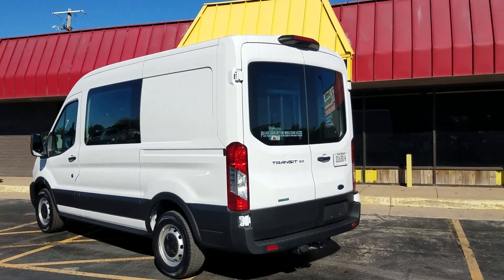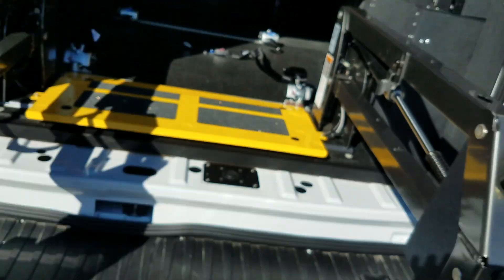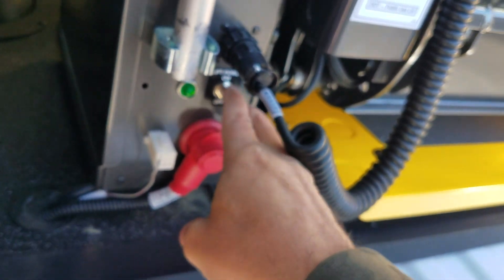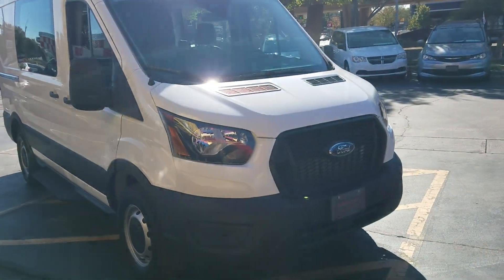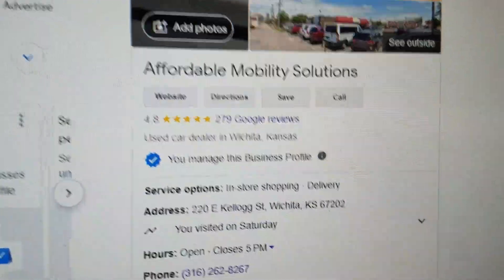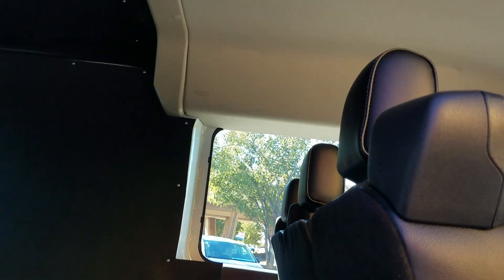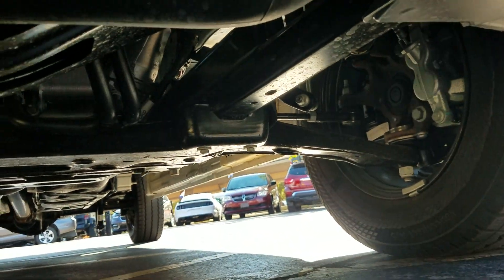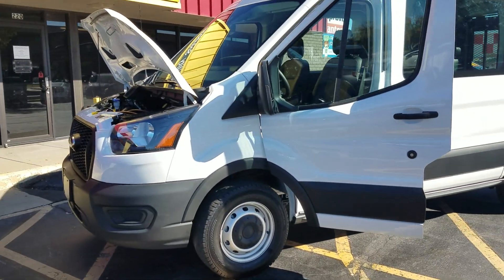2023 only 15 Miles! wheelchair/mobility van 2023 Ford Transit 150 (4202), $86,995 w/ FREE SHIPPING!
Mobility Van

Ramp Van

Mobility SUV

Handicap Accessible vehicles

Handicap SUV

Handicap

Handicapped

Disability

Wheelchair Van

Medical

Ramp